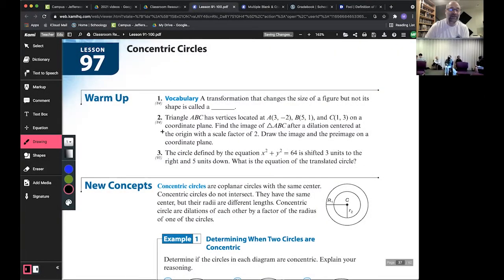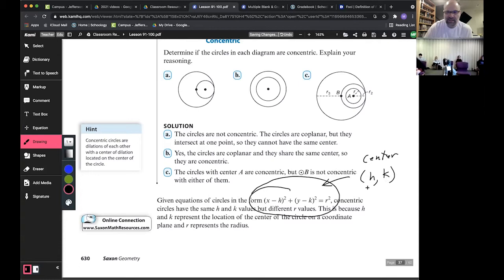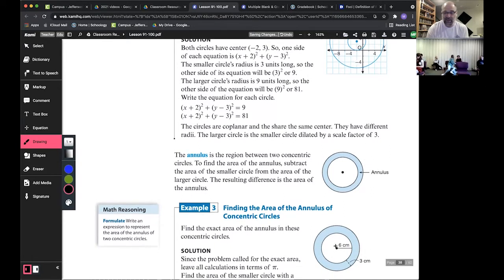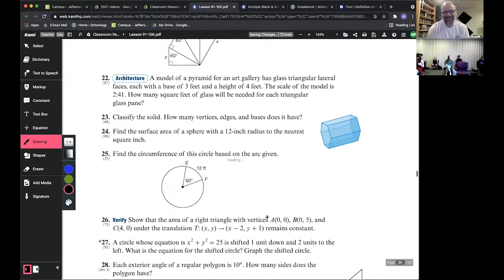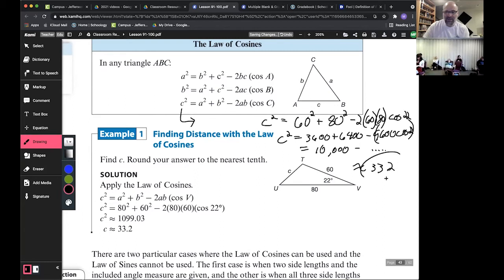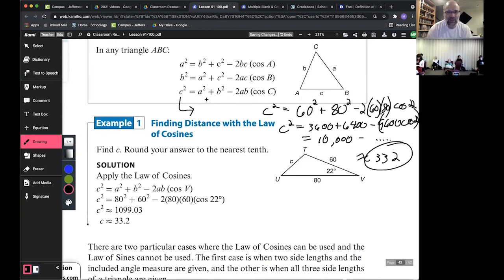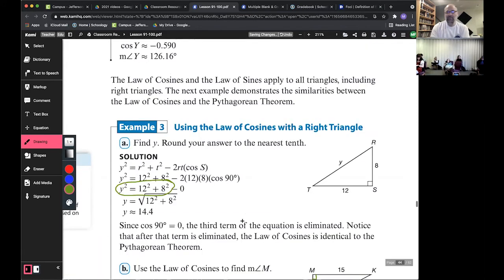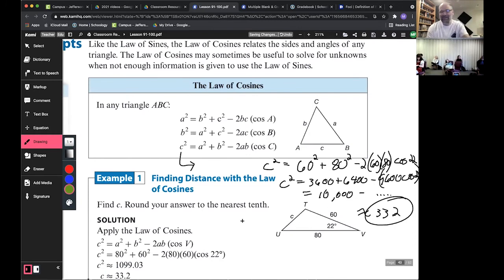Saxon Geometry Lessons 97 and 98 - Concentric Circles, Law of Cosines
Saxon Geometry Lessons 97 and 98
Objective: Concentric Circles, Law of Cosines